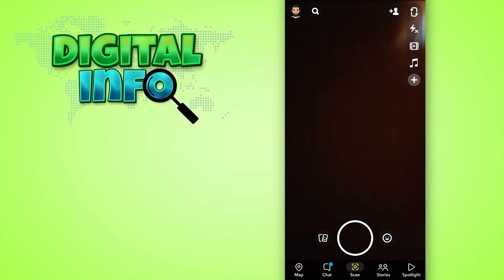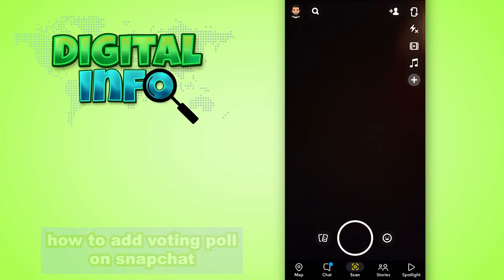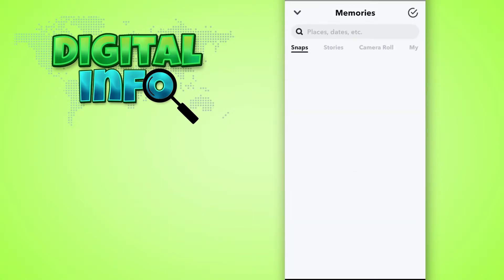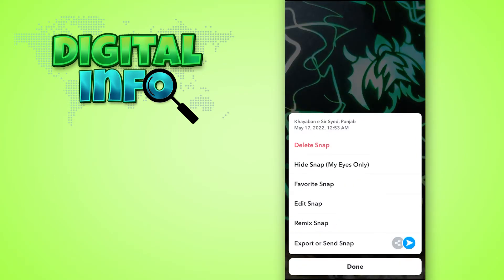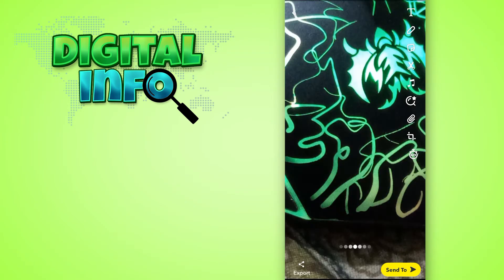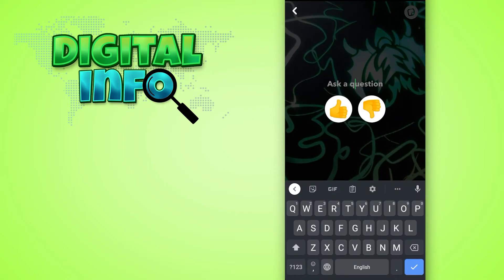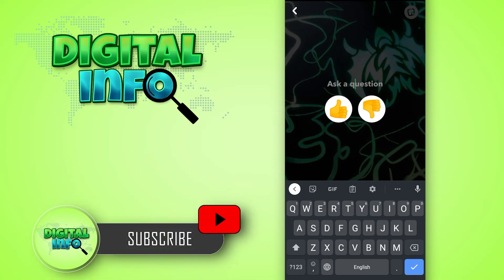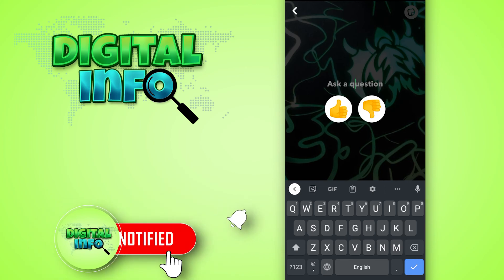How to Add Voting Poll on Snapchat || Add Poll to Snapchat Story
In this Video, You'll Learn how to add voting poll on snapchat.